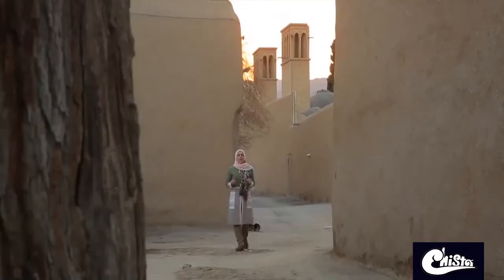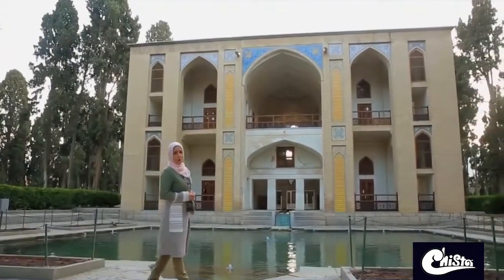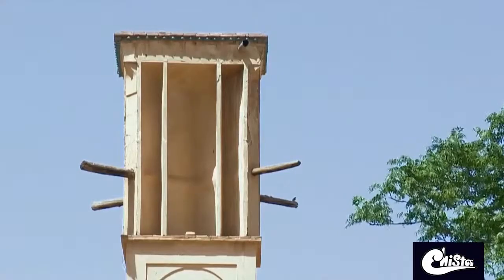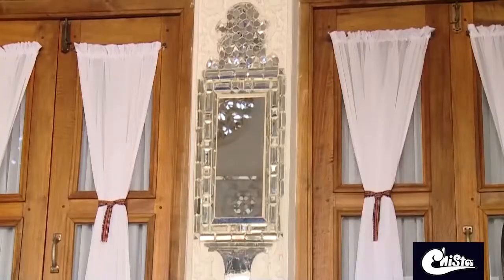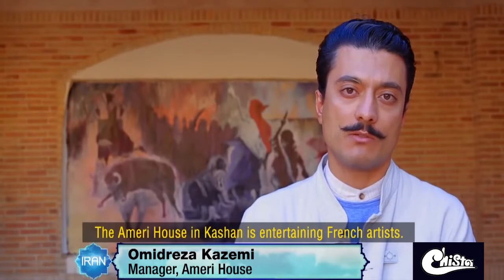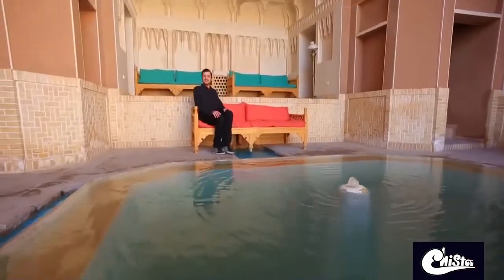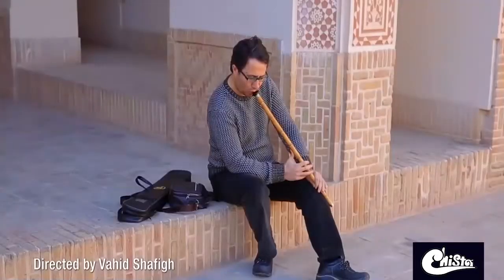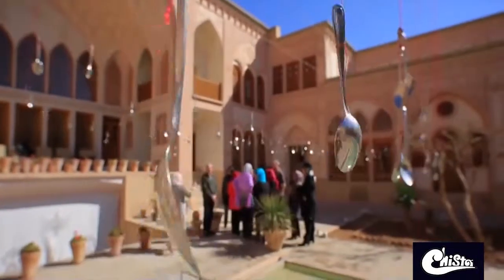Kashan, an overlooked gem of Persia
Kashan is a historical city which is part of the province of Isfahan. This city is located in the center of Iran.
Kashan is the cradle of civilization, the traditional culture of Iran. It has more than 7,500 years old urbanization and one of the most beautiful cities in Iran.